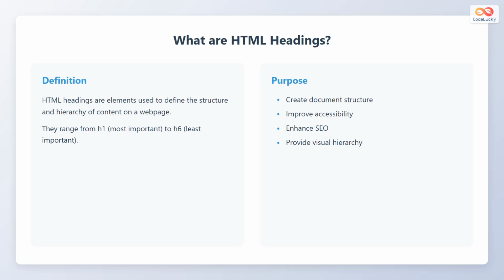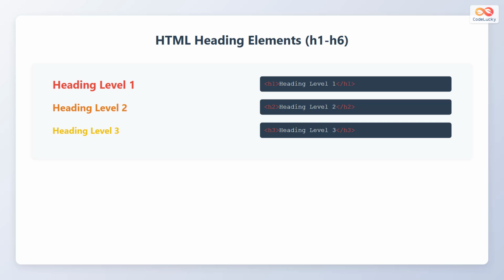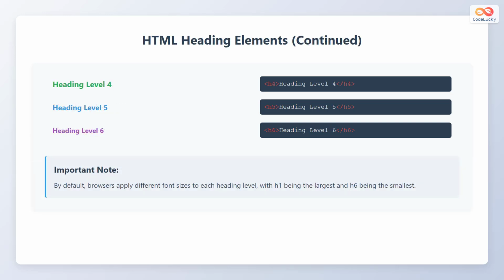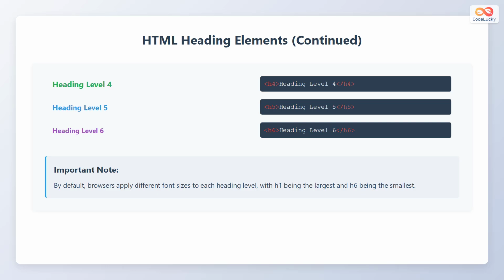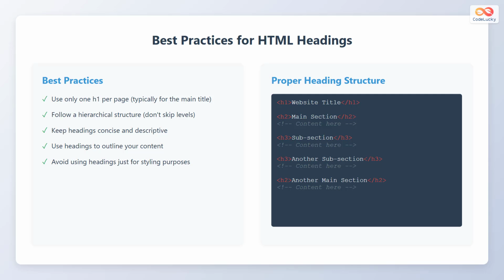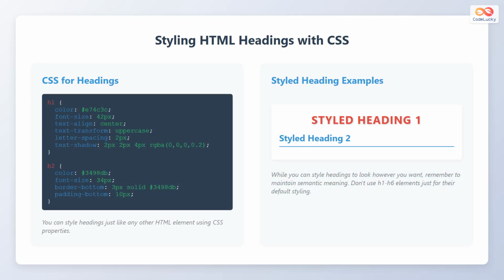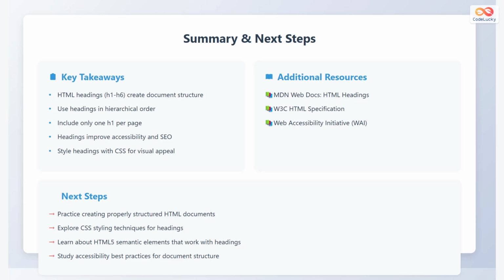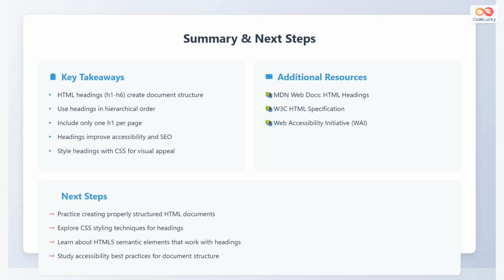HTML Headings: Structure Your Web Pages with h1-h6 Elements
Learn all about HTML headings (h1-h6) and how to use them to create a well-structured and accessible web page! 🚀

In this beginner-friendly tutorial, we'll cover:

*   What HTML headings are and why they're important.
*   The difference between h1, h2, h3, h4, h5, and h6 elements.
*   Best practices for using headings to outline your content.
*   How to style your headings with CSS.🎨

Properly using HTML headings is crucial for SEO, accessibility, and creating a clear visual hierarchy for your users. Don't skip this essential HTML lesson! 👍

This video is perfect for web development beginners who want to improve their HTML skills and create better websites. Let's dive in and master HTML headings together! 🎉

Chapters:
00:00 - HTML Headings
00:13 - What are HTML Headings?
00:40 - HTML Heading Elements (h1-h6)
01:30 - HTML Heading Elements (Continued)
02:24 - Best Practices for HTML Headings
03:15 - Styling HTML Headings with CSS
04:23 - Summary & Next Steps
05:17 - Outro